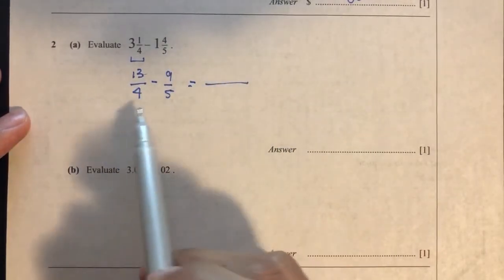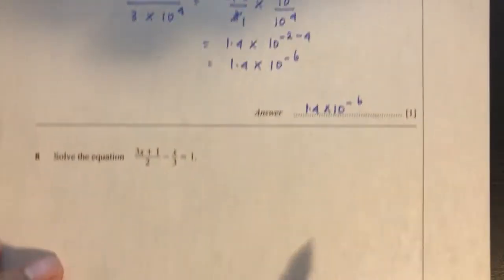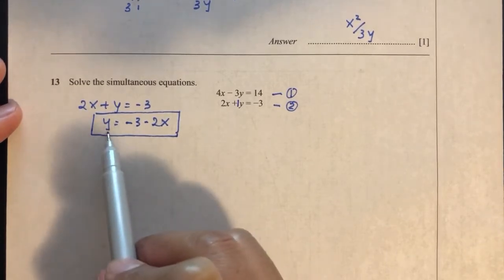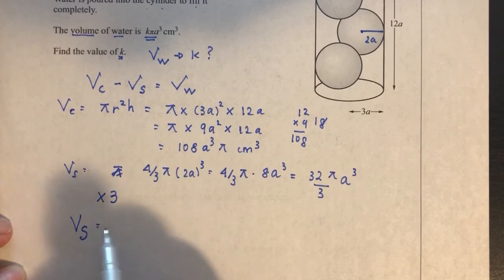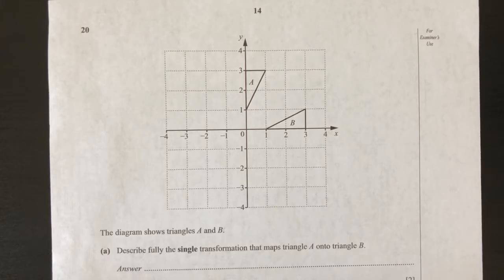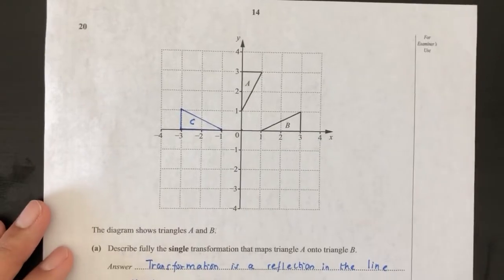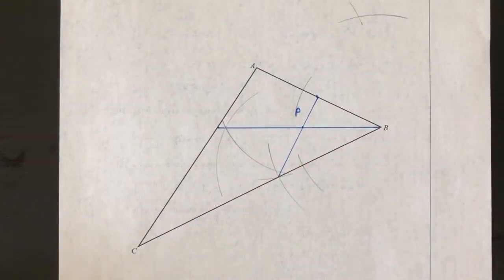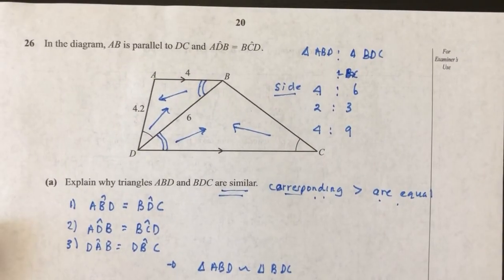O-Level Math D November 2013 Paper 12 4024/12